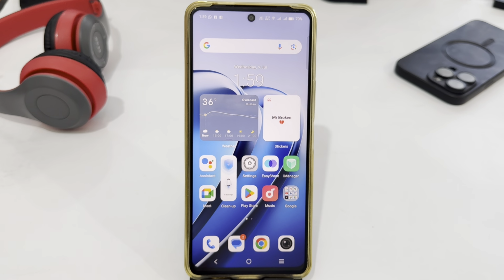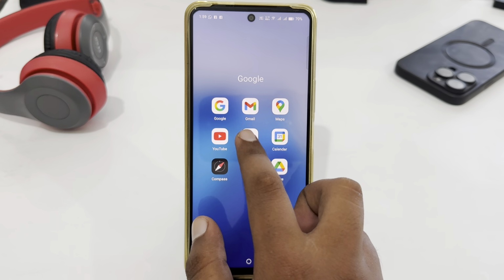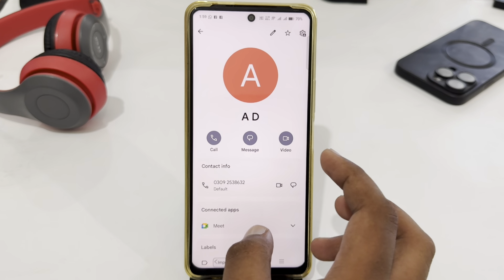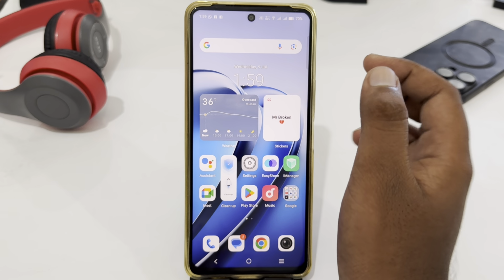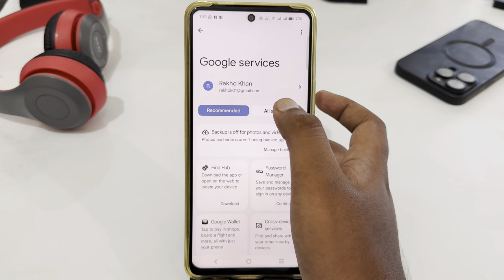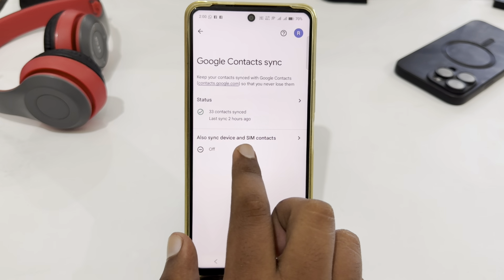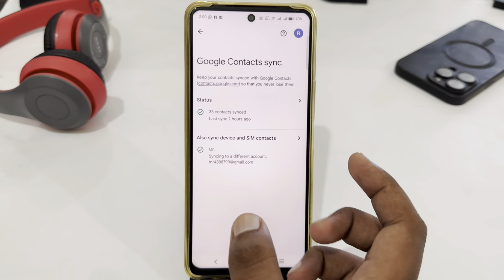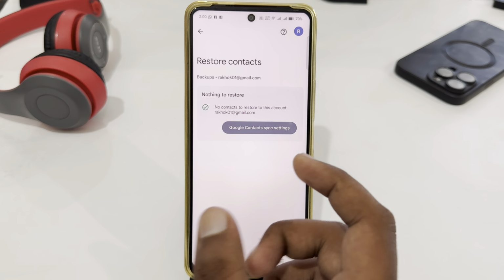How to Transfer Contacts from Android to Android (5 Easy Methods!)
Switching to a new Android phone? This step-by-step tutorial shows you multiple ways to transfer your contacts quickly and securely - no data loss guaranteed!

📌 Methods Covered:
✅ Google Account Sync (Automatic & Wireless)
✅ Share via VCF File (Bluetooth/Email/WhatsApp)
✅ Samsung Smart Switch (For Galaxy Devices)
✅ SIM Card Transfer (Old-School but Reliable)
✅ Third-Party Apps (For Bulk Transfers)

⚙️ Bonus Tips Included:
• How to merge duplicate contacts
• Fixing common transfer failures
• Backing up contacts permanently
• Transferring between different brands

⏱️ Video Chapters:
00:00 - Intro & Best Method Overview
01:15 - Google Account Sync
02:40 - VCF File Sharing
04:10 - Samsung Smart Switch
05:35 - SIM Card Method
06:50 - Best Transfer Apps

📱 Works With All Android Brands:
Samsung • Google Pixel • OnePlus • Xiaomi • Oppo • etc.

⚠️ Important Note:
Always create a backup before transferring!

💬 Need Help?
Comment your phone models below!

Key Features:

Clear method comparison - Helps viewers choose best option

Brand inclusivity - Covers all major Android manufacturers

Troubleshooting prep - Addresses common pain points

Strong CTAs - Encourages engagement and subscriptions

SEO optimization - Targets relevant search queries

Would you like me to add specific app recommendations or enterprise solutions?